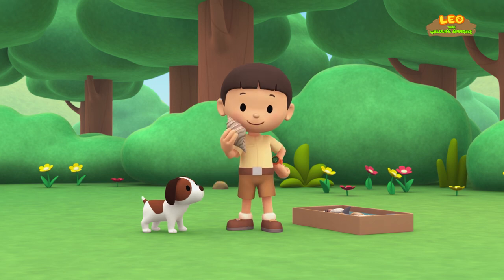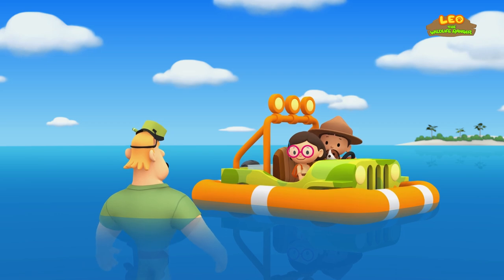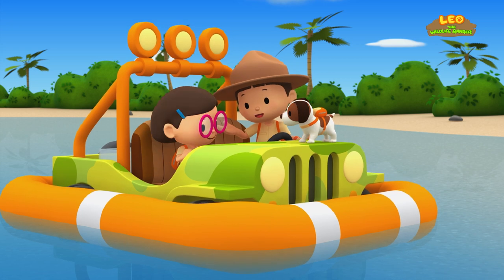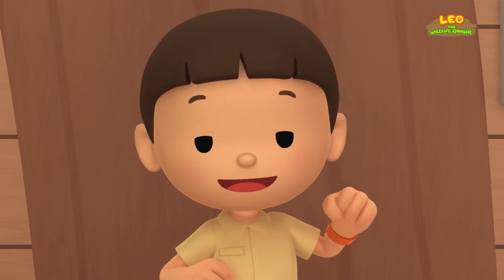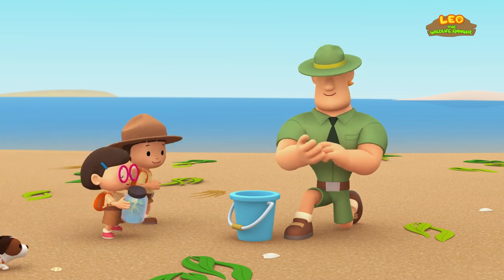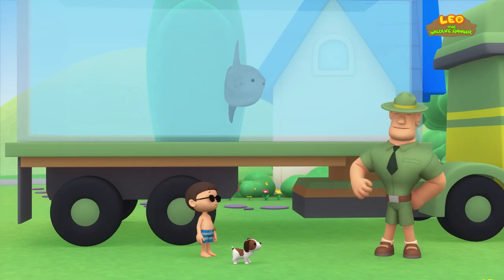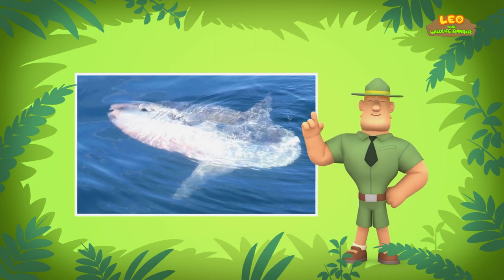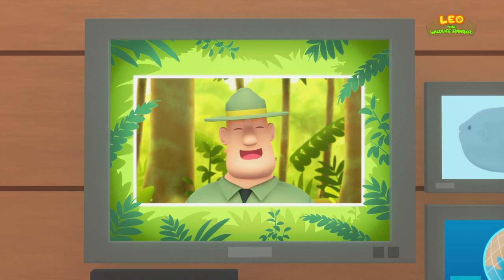Fishes (Part 1/2) - Fun & Educative Animals Stories for Kids | Leo the Wildlife Ranger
Hey adventurers! In today's animated compilation, we are featuring the first part of our list of fishes!

Here are all of the amazing animals featured in today’s extended minisode:
• 00:25 -- Scalloped Hammerhead Shark
• 06:52 -- Leafy Sea Dragon
• 13:30 -- Mola

If you like our minisodes, you'll definitely love this one!

Check out our brand new extended minisodes and new fun animal facts from Ranger Rocky! It's everything you love, with that something extra! Have fun, Junior Rangers!

My name is Leo and I am a Junior Ranger. Come join me on my adventures into the animal kingdom to explore animal behavior like you’ve never seen before. Mini episodes, animal diaries and cartoon compilations, all to help teach you about the glorious animal world.